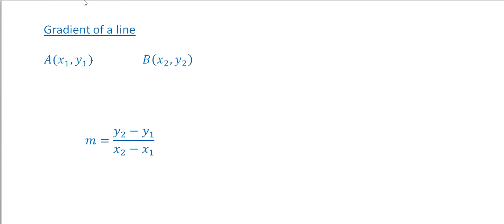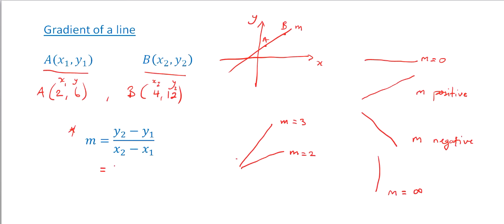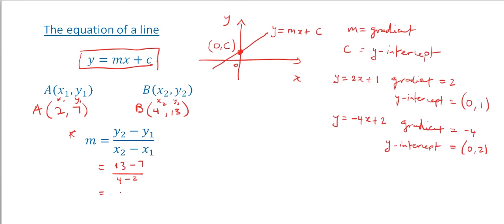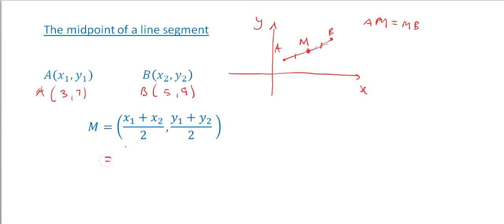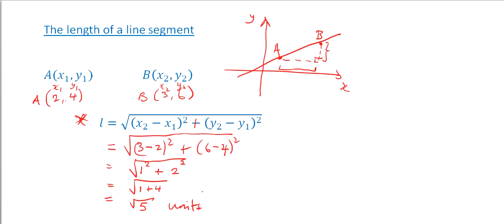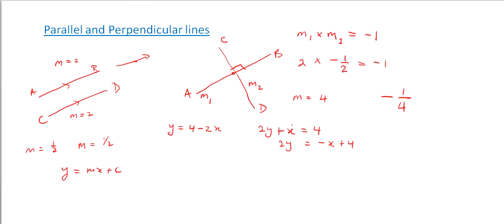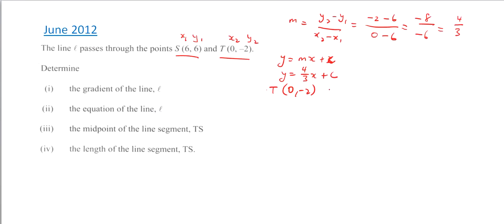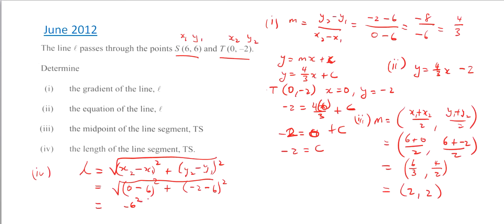CSEC Maths - Gradient, midpoint, equation and length of a line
In this video I explain the concepts of coordinate geometry. I show how to find the gradient, midpoint and length of a line segment.